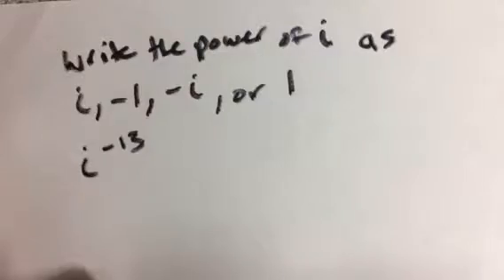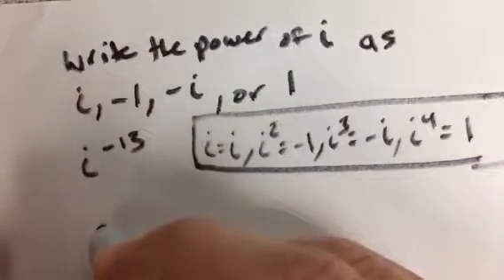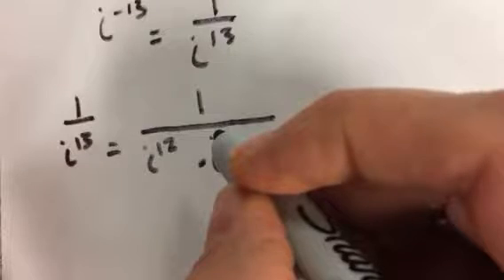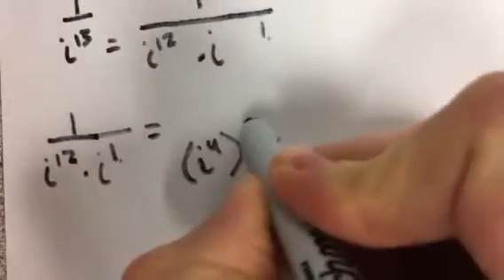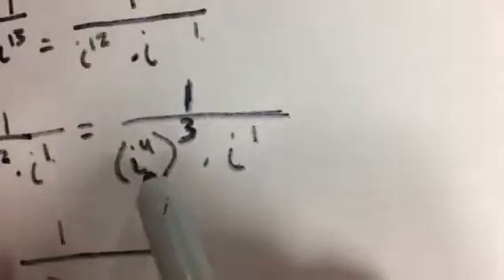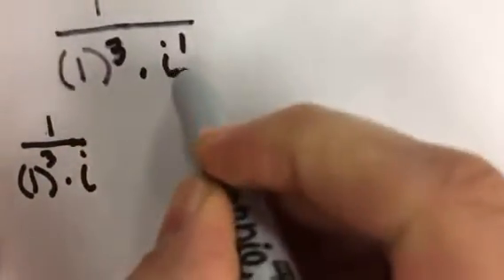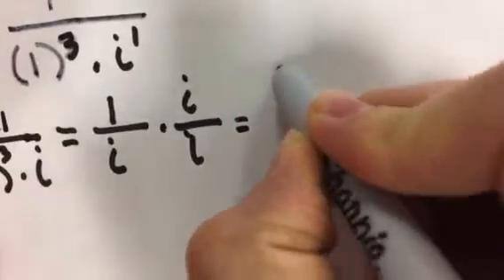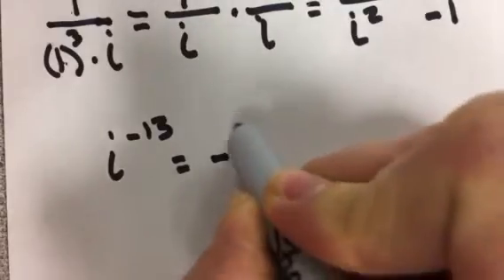writing the power of i, as i, -1, -i, or 1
We will be writing the power of i, as i, -1, -i, or 1